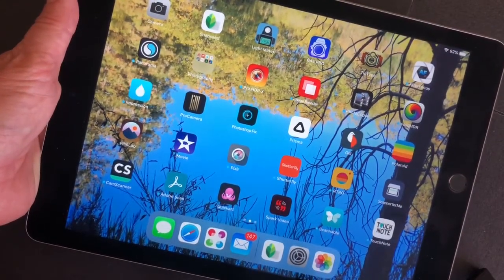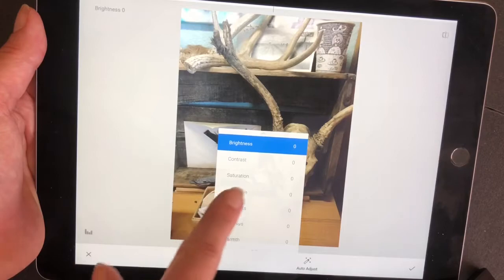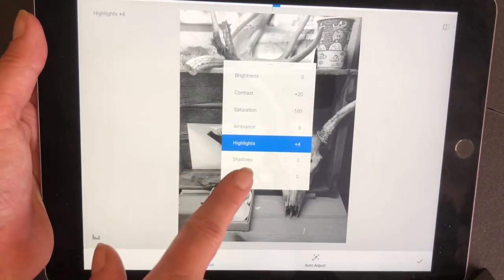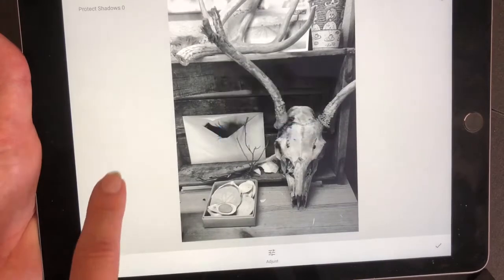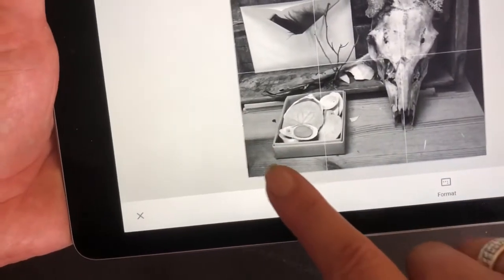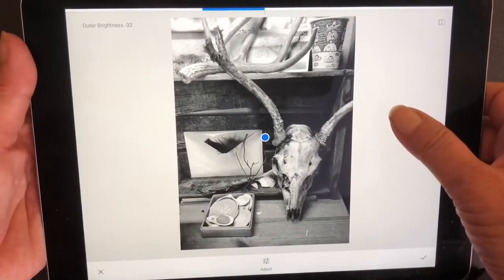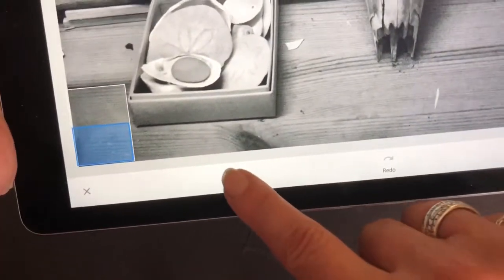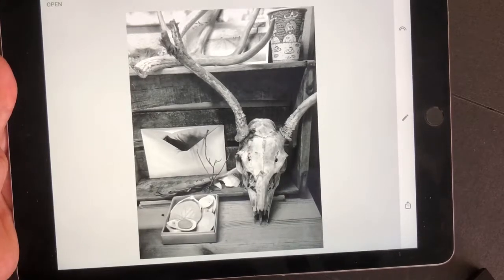Basic Photo Editing with Snapseed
A quick tutorial on how to edit a photo on your phone or tablet with the Snapseed app.